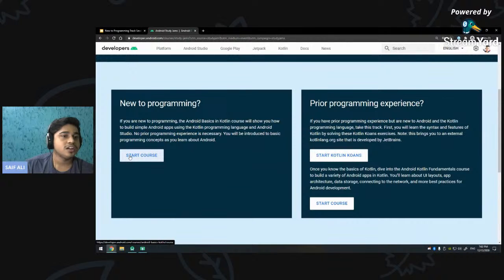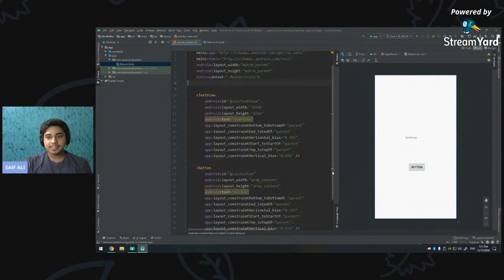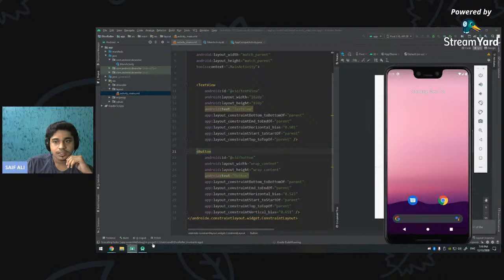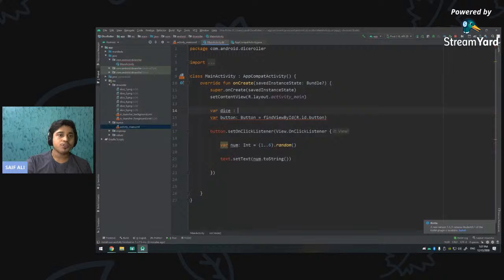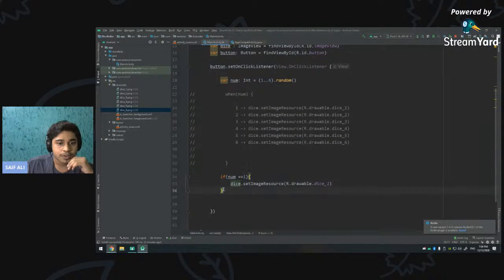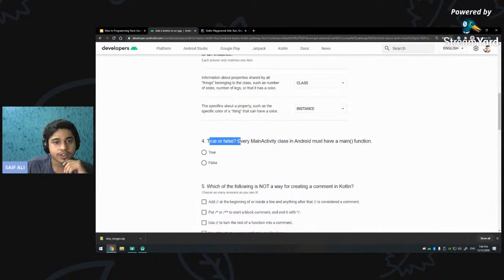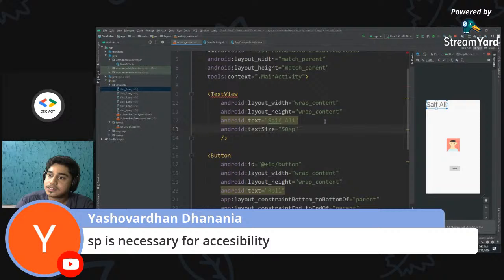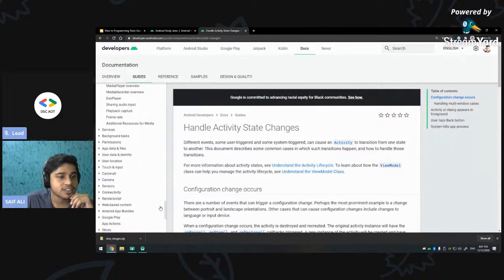Android Study Jams: Day 2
If you are new to programming, the Android Basics in Kotlin course will show you how to build simple Android apps using the Kotlin programming language and Android Studio. No prior programming experience is necessary. You will be introduced to basic programming concepts as you learn about Android.